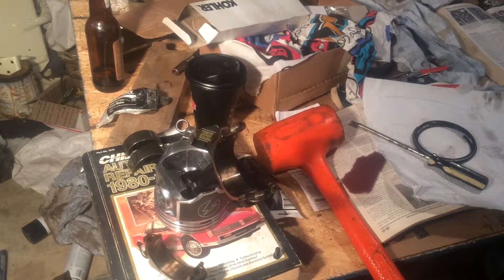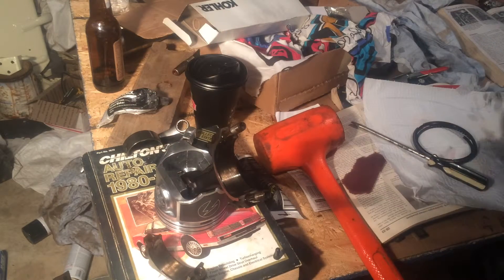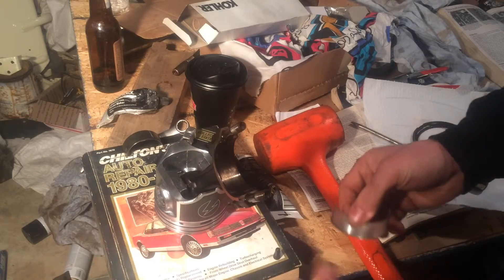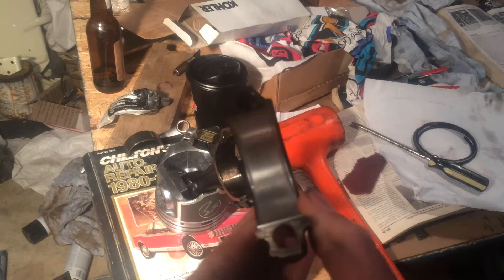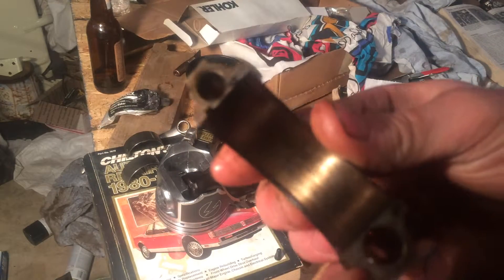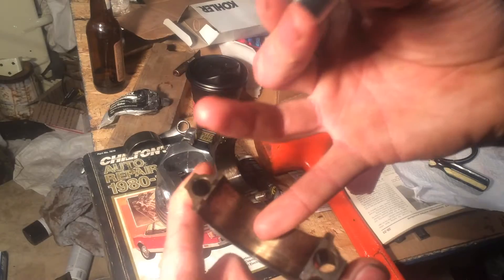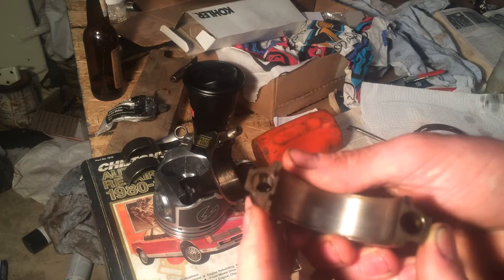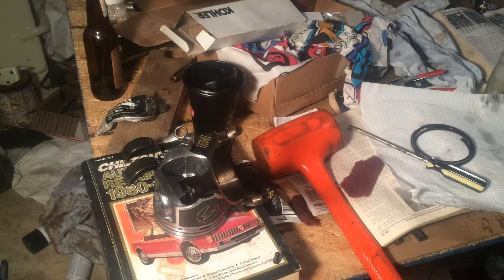It's important to clean the rod and cap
Here is a reason to clean the sludge ridge from your connecting rod and cap before installing a new bearing.